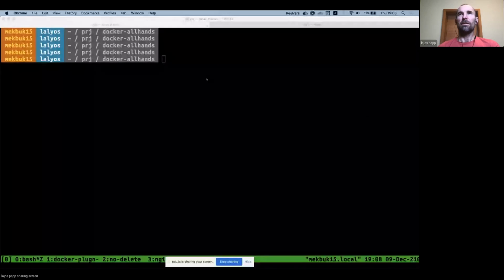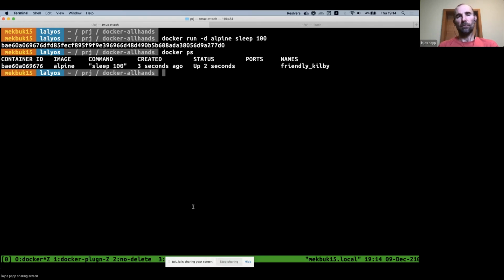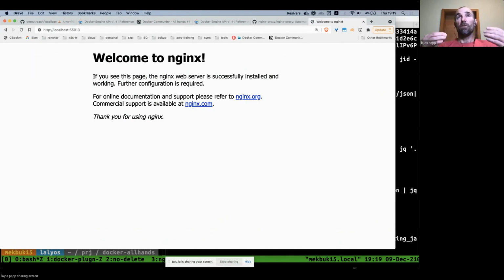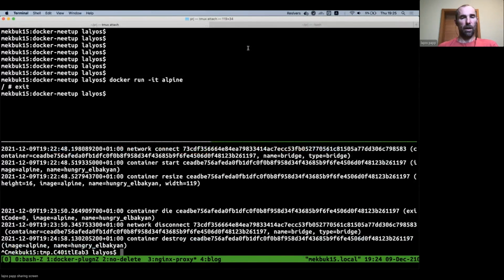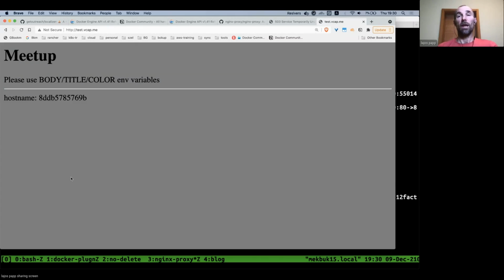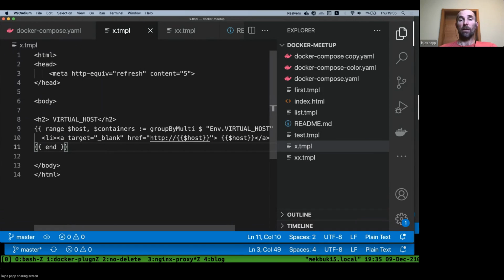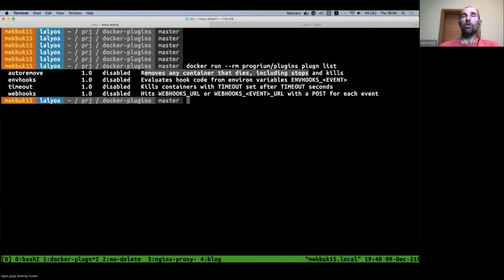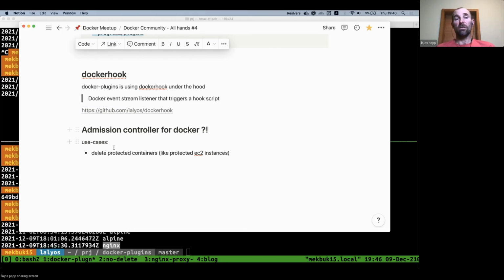The forgotten power of /var/run/docker.sock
Did you miss the Docker Community All-Hands on December 9, 2021?

Here is a replay of the talk hosted by Lajos Papp (@gipszlyakab ) : The forgotten power of /var/run/docker.sock.

The Docker api exposes the events endpoint, where you get a json event about every event such as: container start/sop. This opens up endless possibilities for automation/extensions. Lets understand how for example work under the hood, and using the same principles lets start to hack around.